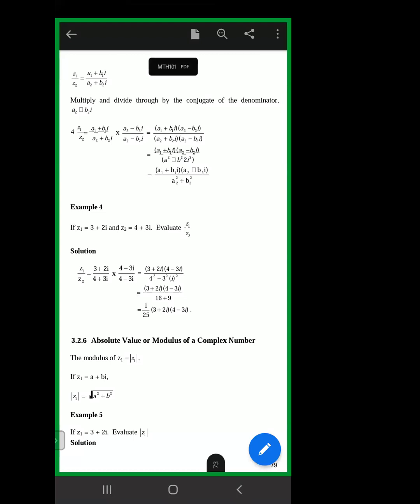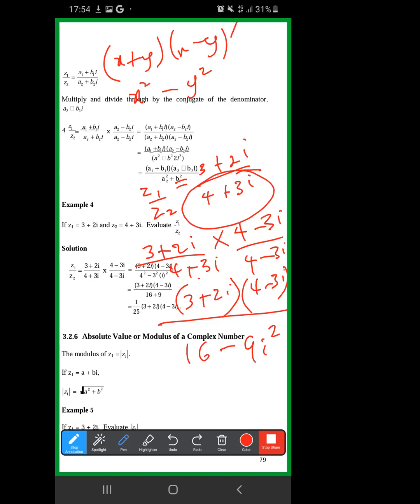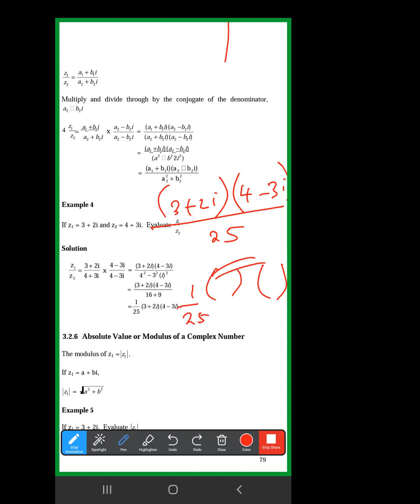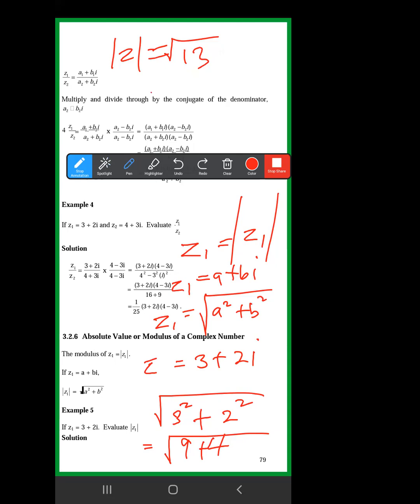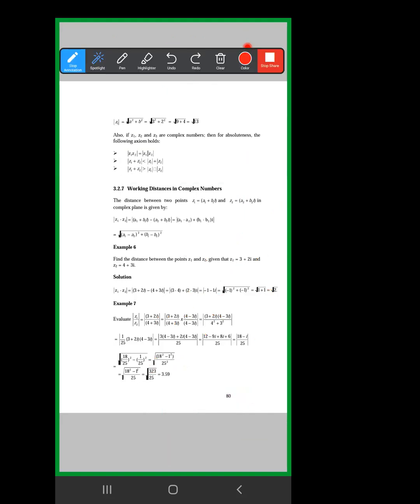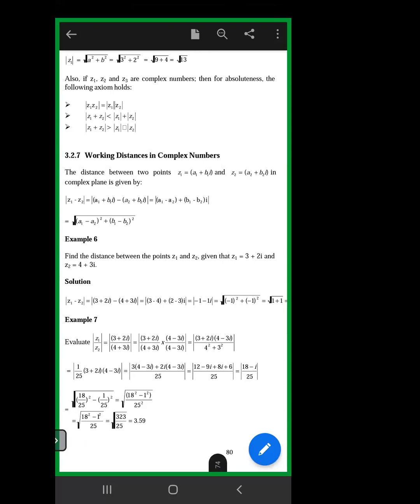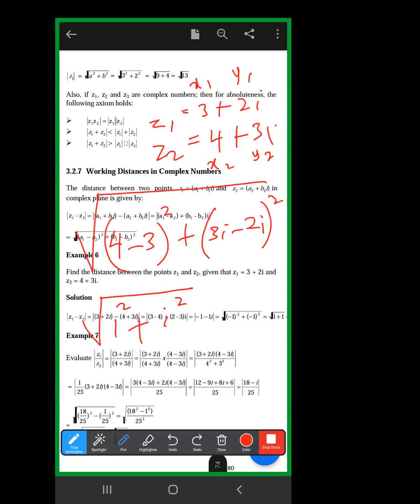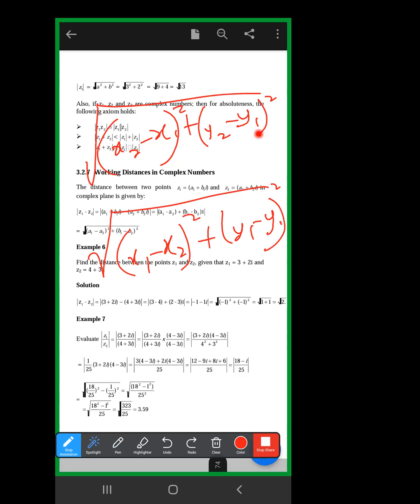MTH101 Examination Revisions Series On Complex Numbers